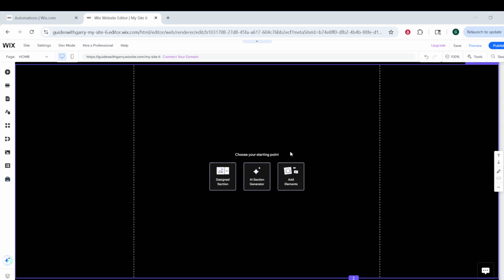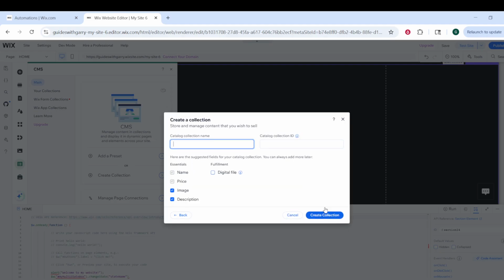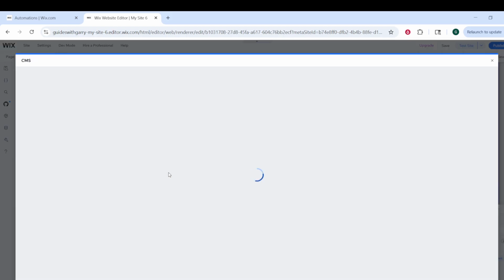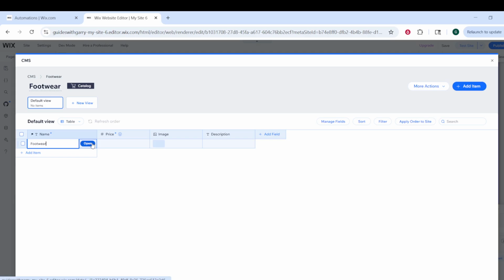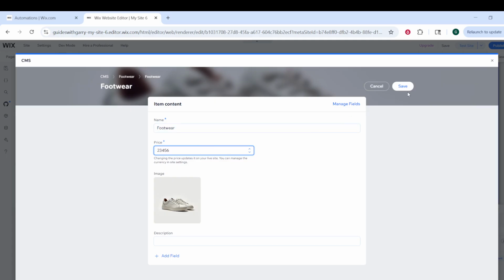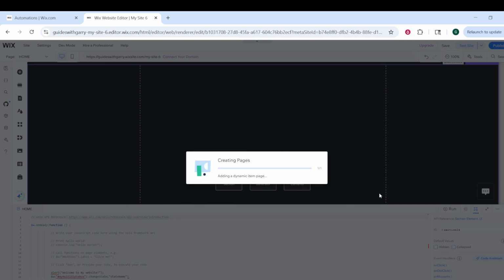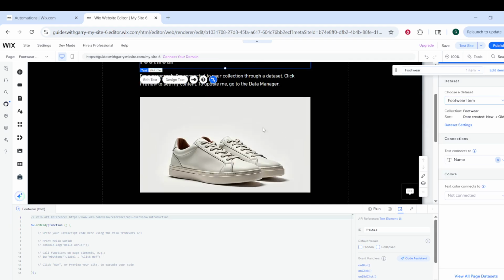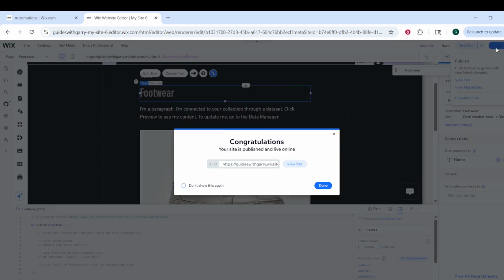How To Create Dynamic Pages On Wix [2026 Guide]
How To Create Dynamic Pages On Wix